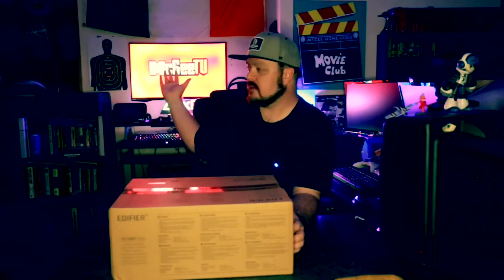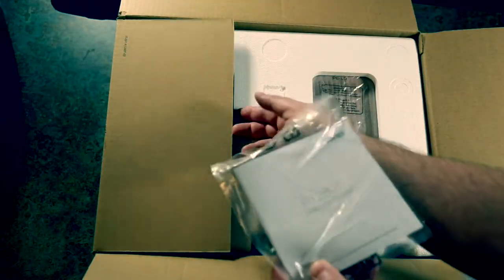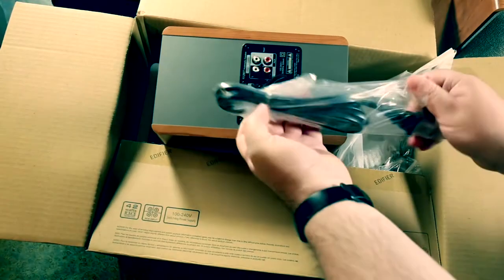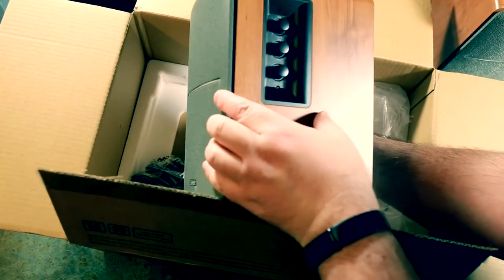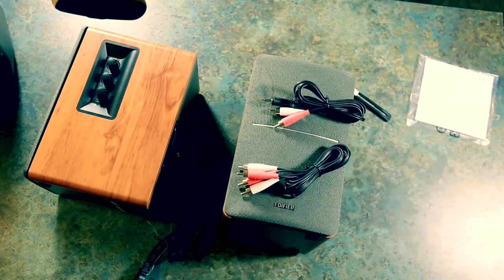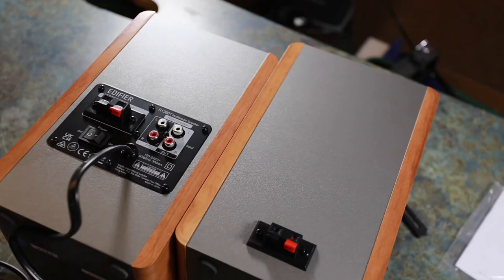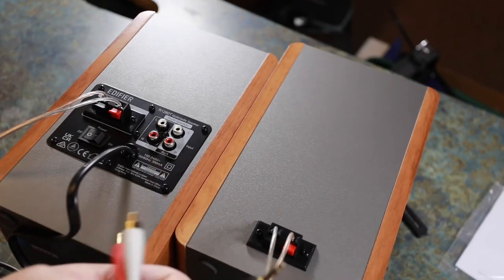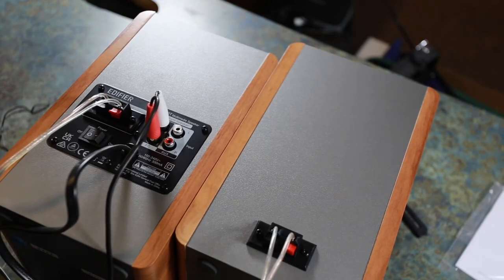Edifier R1280T Unboxing & Setup Video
Mike adds the Edifier R1280T speakers to his desk setup.